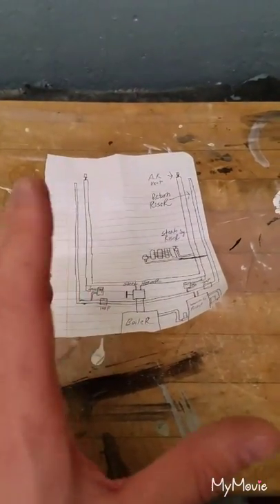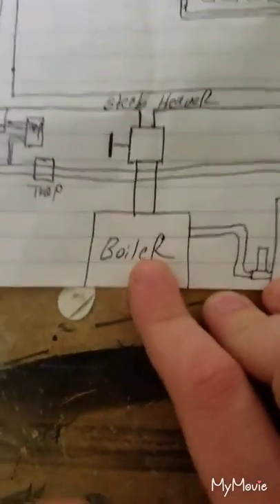How a two pipe steam heating system works.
In this video I talk about a two pipe steam heating system and the parts.